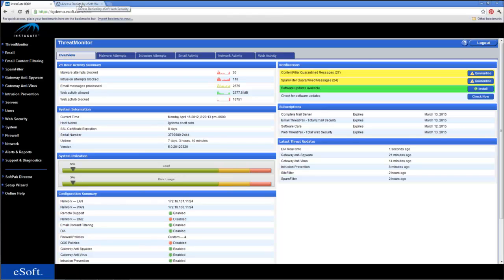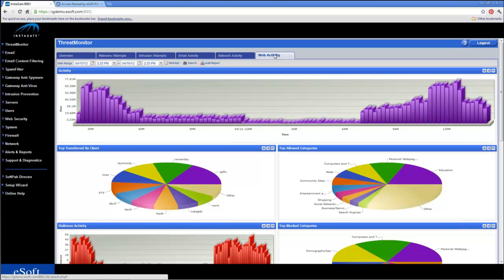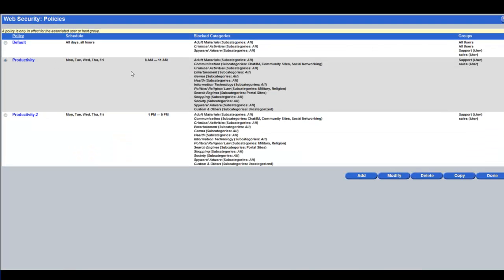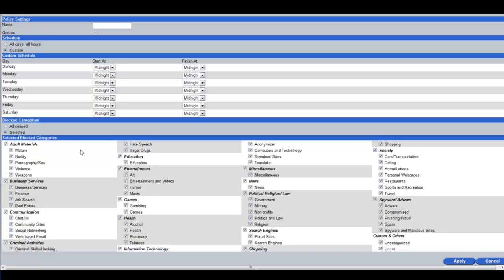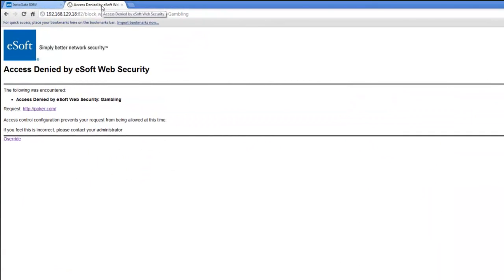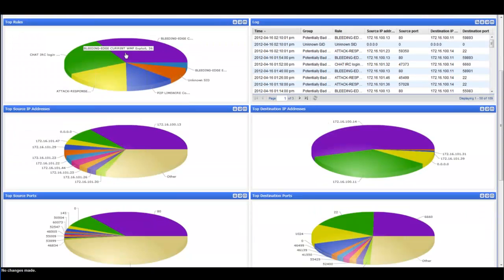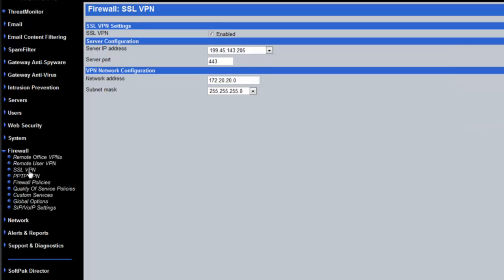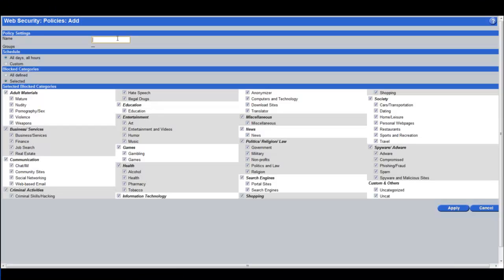InstaGate Product Overview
This is a brief video showing the eSoft InstaGate firewall and some of the features and functionality.